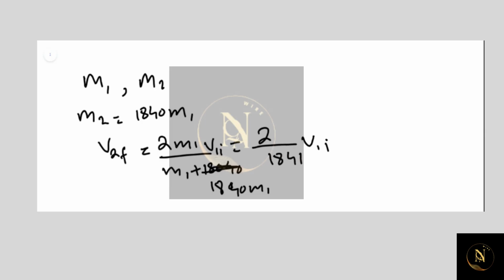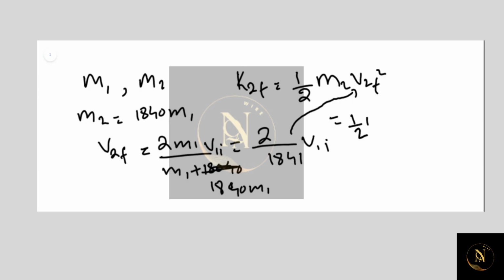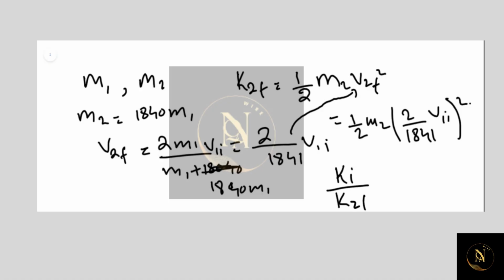An electron undergoes a one-dimensional elastic collision with an initially stationary hydrogen at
An electron undergoes a one-dimensional elastic collision with an initially stationary hydrogen atom. What percentage of the electron's initial kinetic energy is transferred to kinetic energy of the hydrogen atom? (The mass of the hydrogen atom is 1840 times the mass of the electron.)